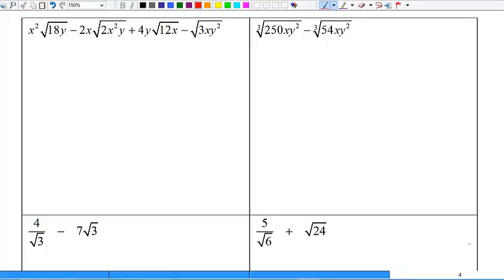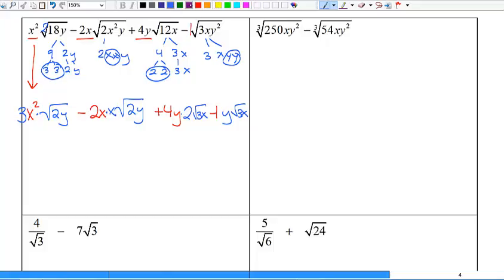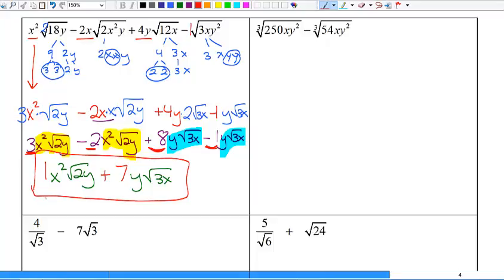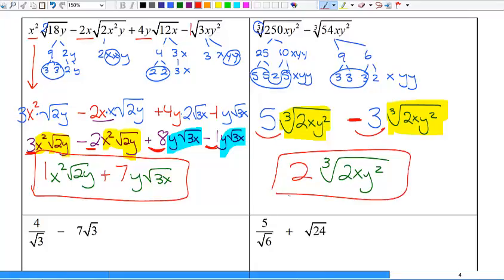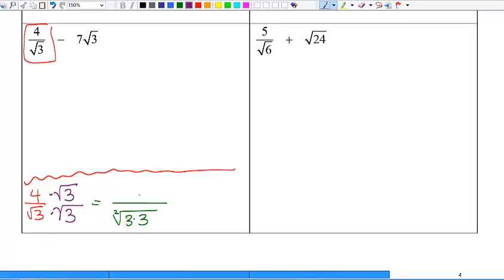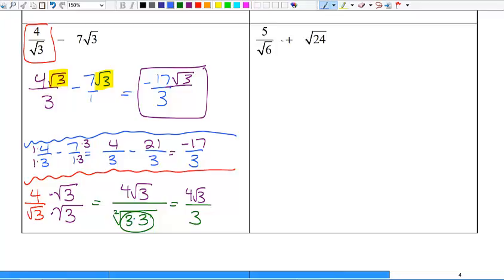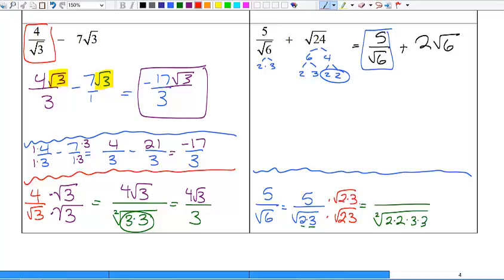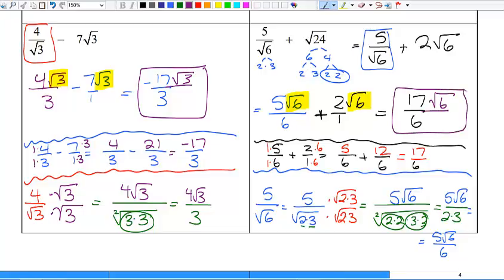0310 Lesson 14 Part 4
Simplifying Radicals, Add and Subtract Radicals